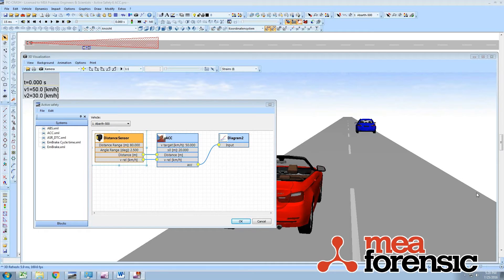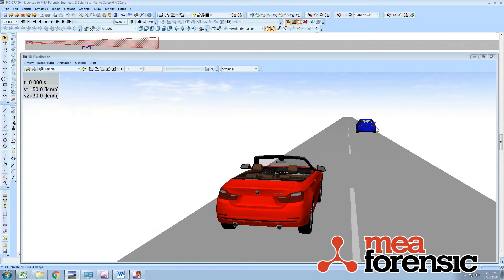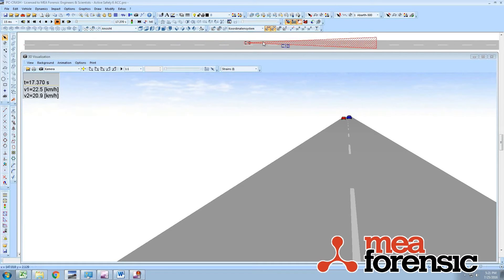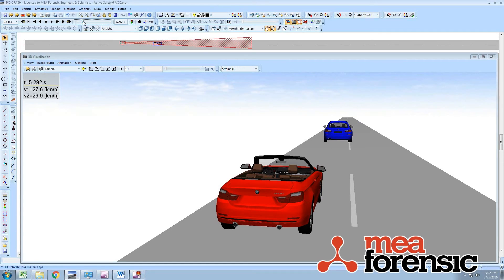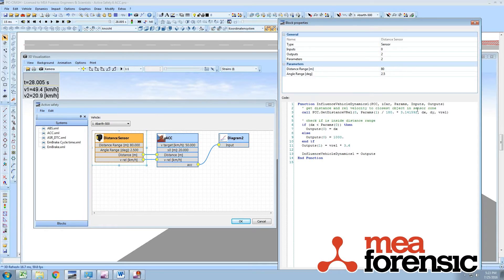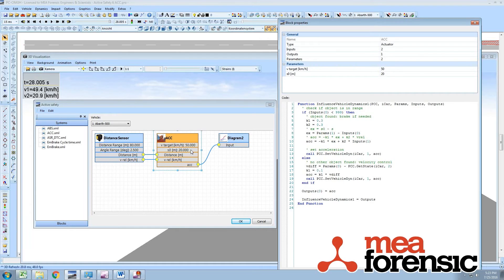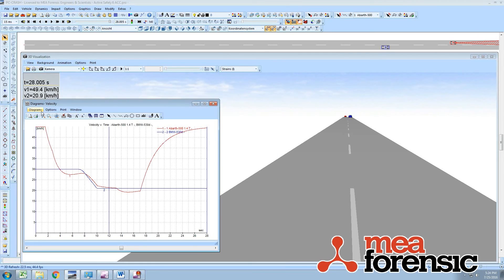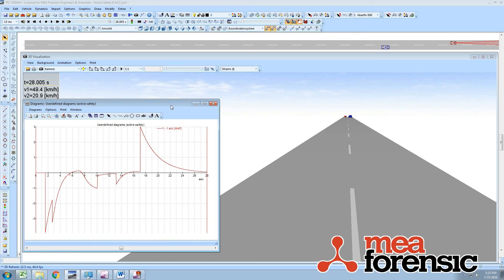PC Crash 10 2 Programmable Active Systems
Visual programming debuts in PC-Crash 10.2.  Define program blocks that take inputs from other blocks, block-specific parameters, and interact with the simulation through the OLE API to change vehicle behaviour and generate outputs that can be used by other programming blocks.  I use this here to build an Adaptive Cruise Control system.